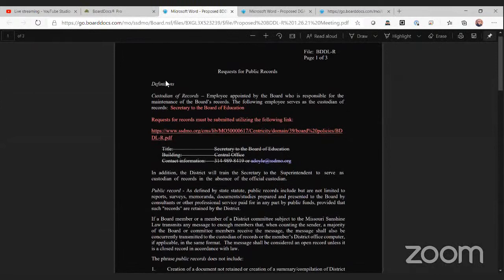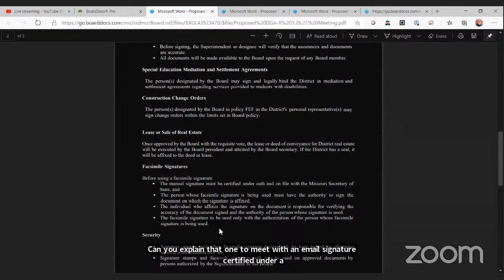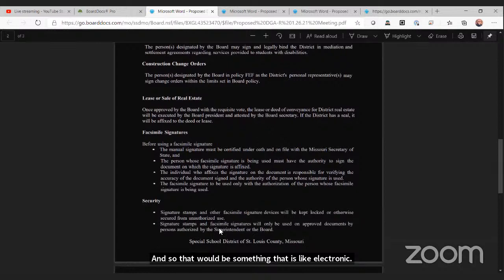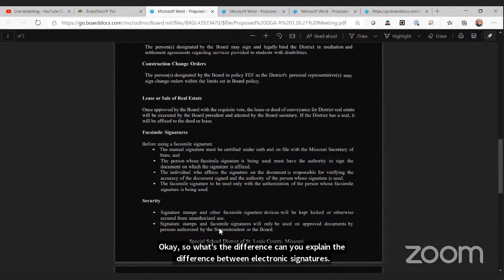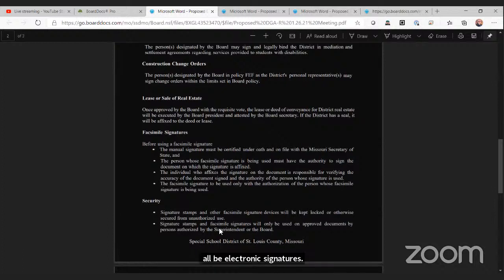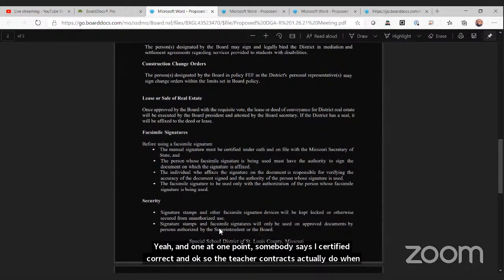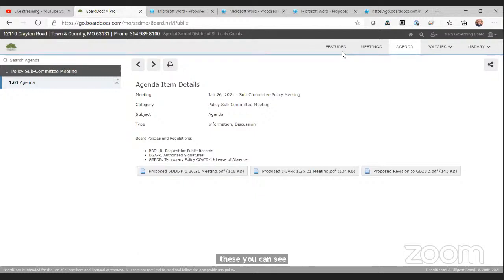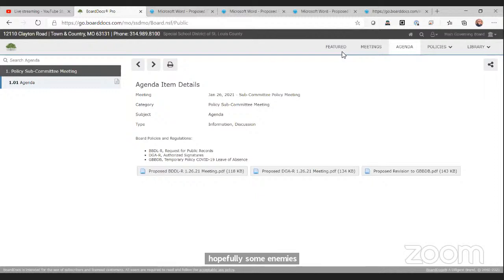SSD - Sub-Committee Policy Meeting - 1.26.2021